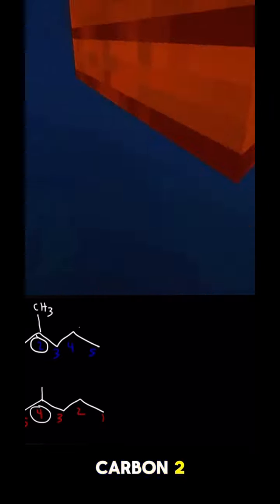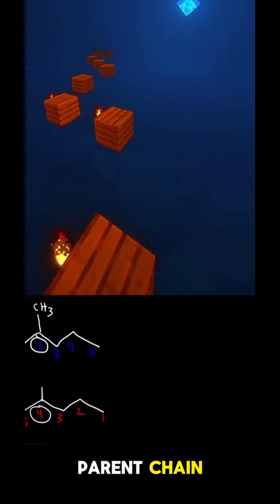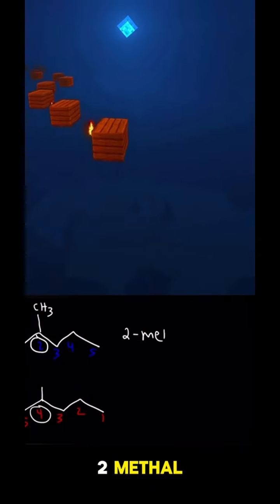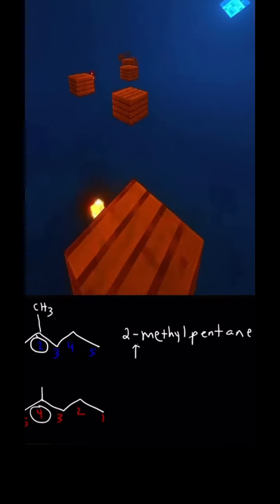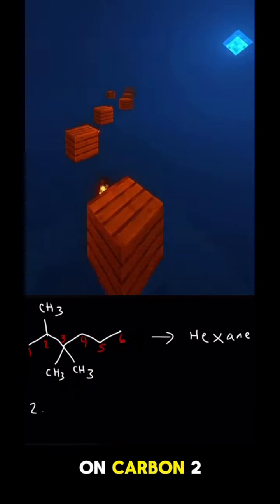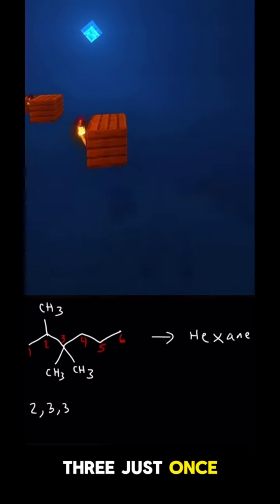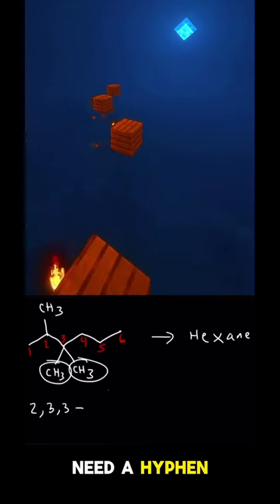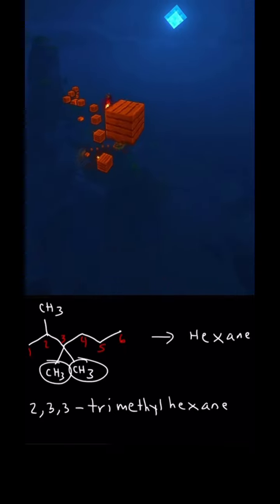Orgo IUPAC Alkanes while jumping?? Pt.1